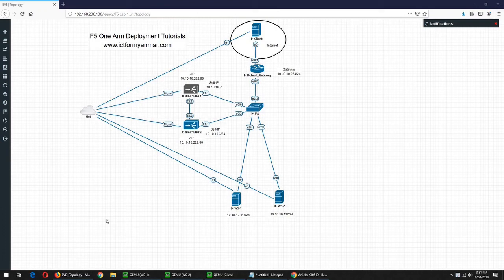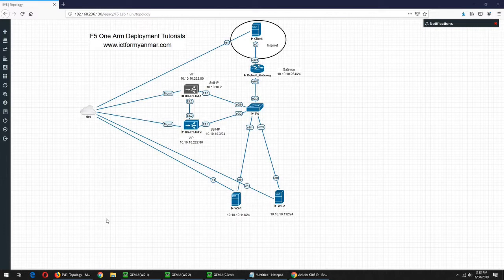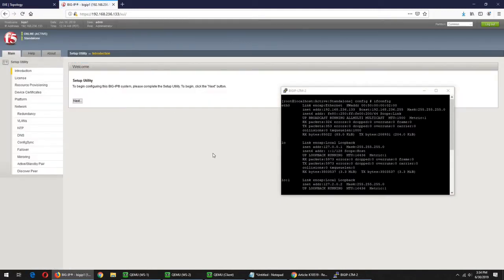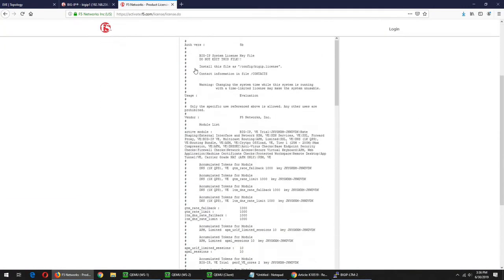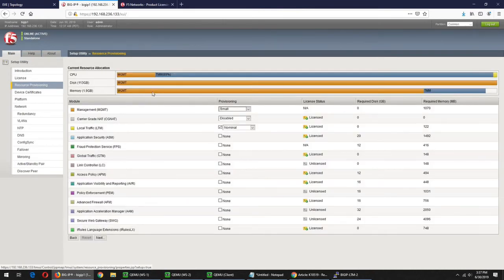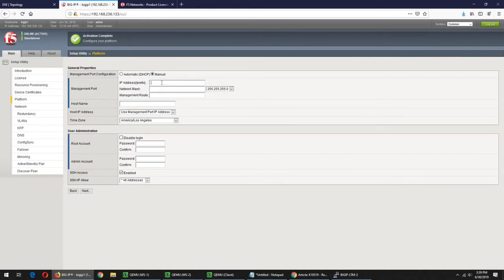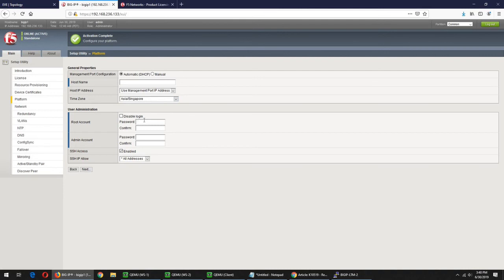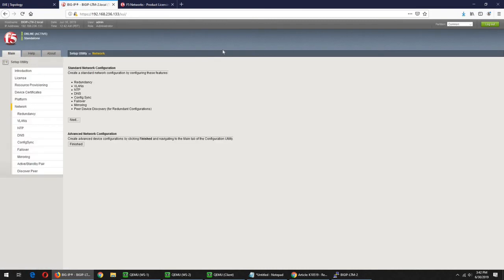F5 LTM One Arm Deployment Tutorials - 1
- how to activate F5 LTM license manually
- how to configure management IP address and hostname